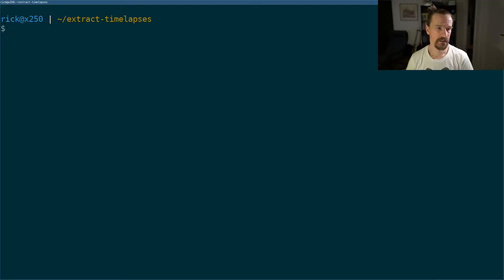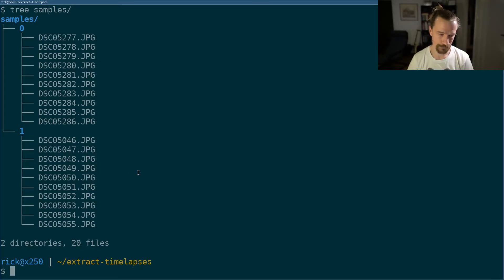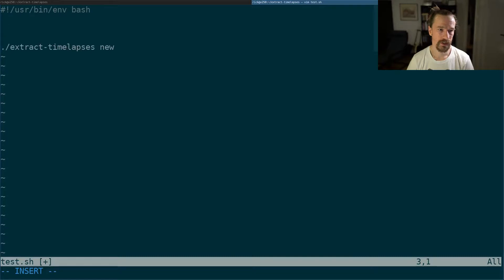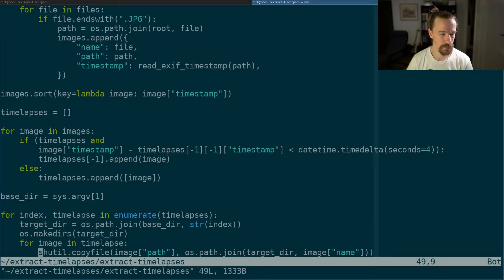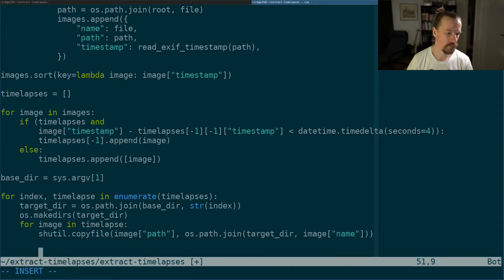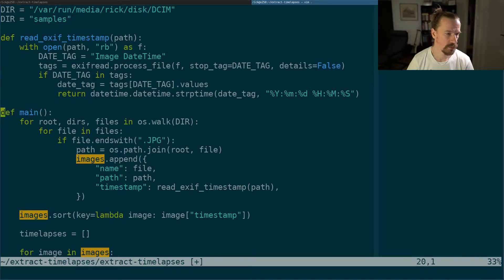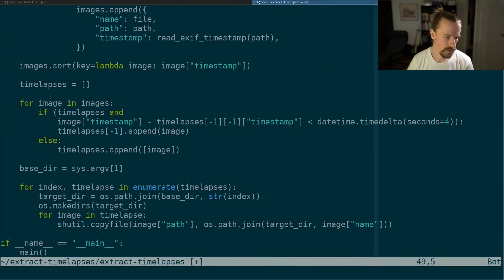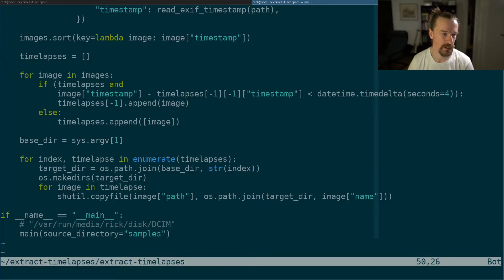How a Python programmer extracts timelapses from camera SD card.